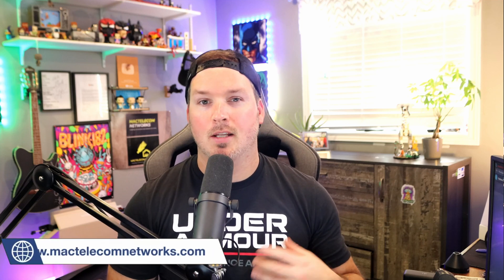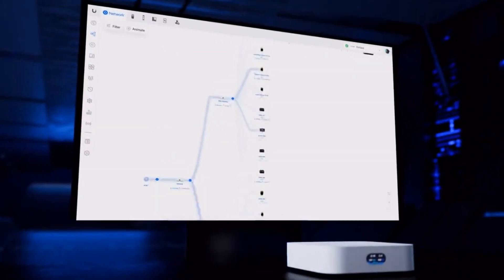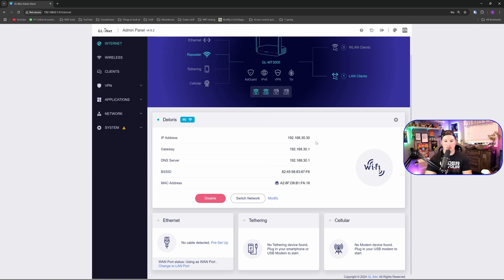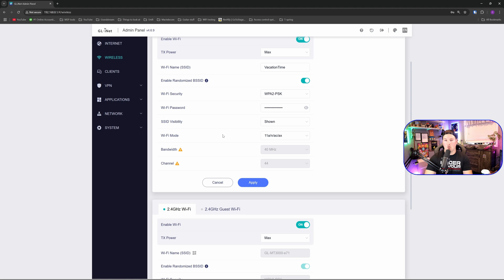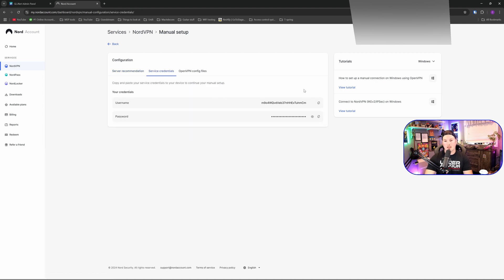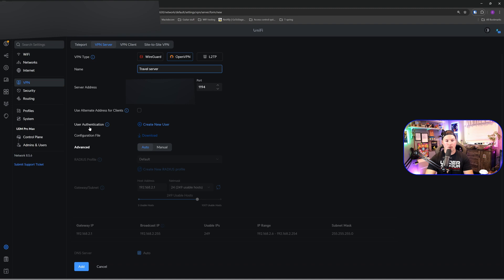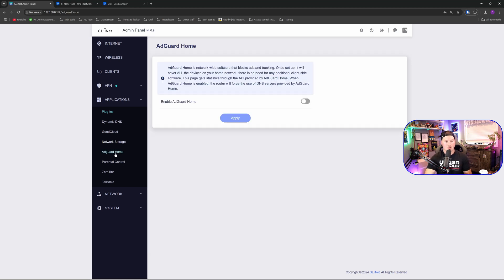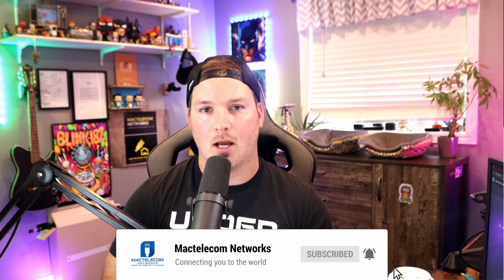GL.iNet Beryl AX Super Small Travel Router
In this video I take a look at the GL.iNet Beryl AX wifi 6 travel router. This is a compact router that packs a lot of features. We go over how to connect through a wireless bridge, connect to a privacy VPN and connect back to your home using openvpn client to reach our internal infrastructure.

▶Canadian Amazon Store front:

▶USA Amazon store front:

0:00 Intro
0:40 Beryl AX specs
1:12 Beryl AX setup
3:37 Setting up wireless networks
4:44 Setting up NordVPN through OpenVPN Client
8:04 other settings and toggle switch
9:12 Final thoughts